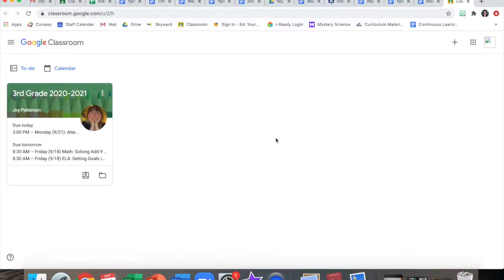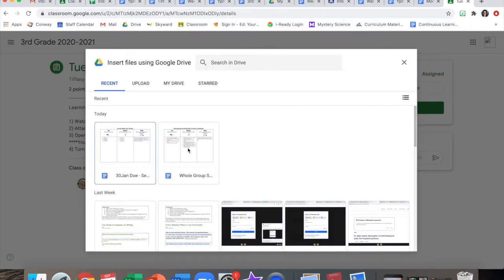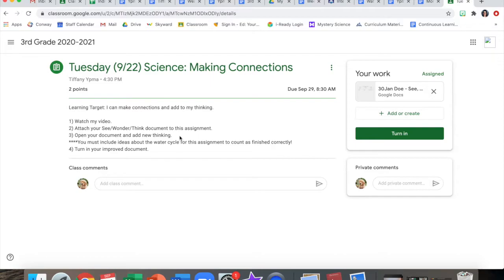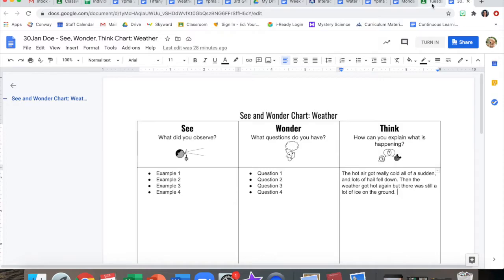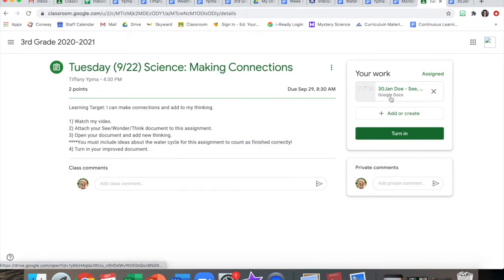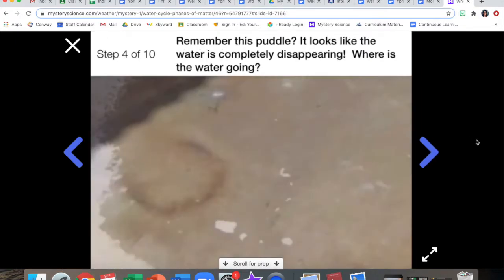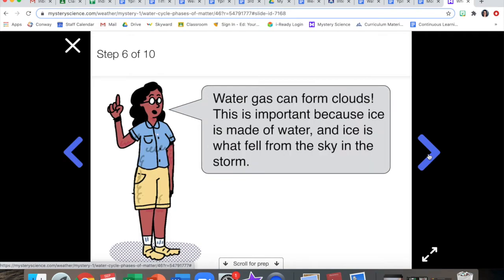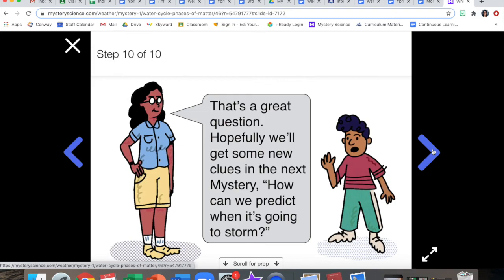Making Connections & Uploading Documents